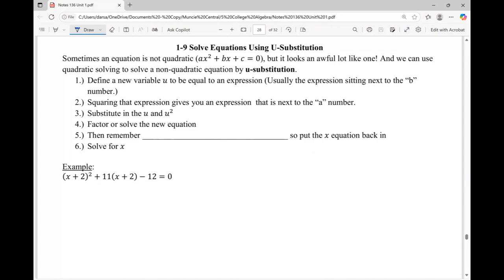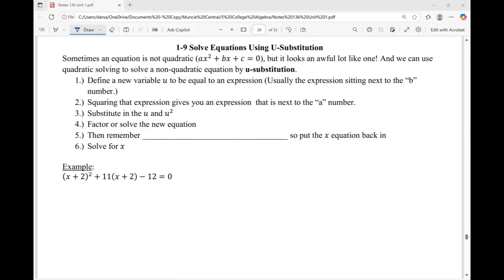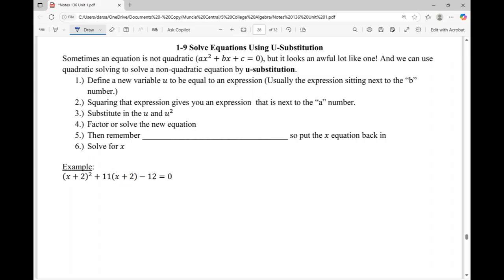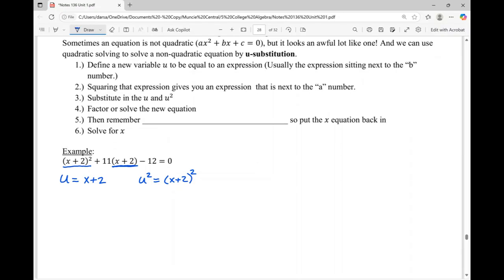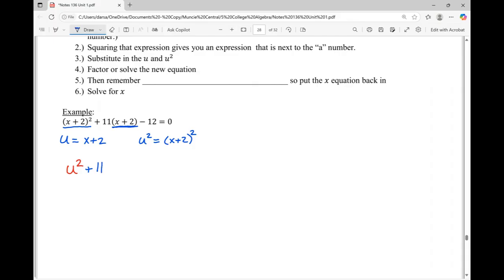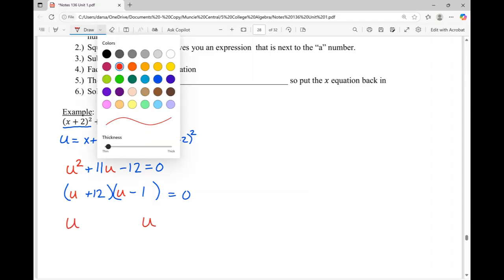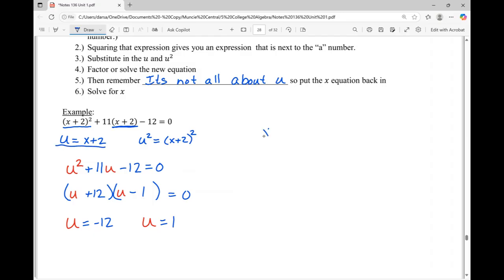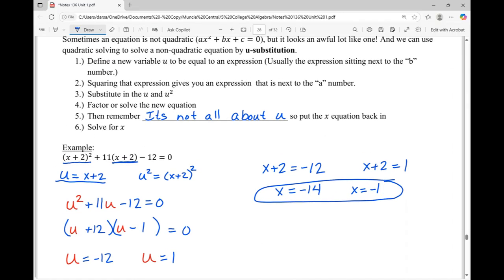ColAlg 1-9-1 Understanding Solving Quadratic Like Equations Using U-Substitution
Solving Quadratic Like Equations Using U-Substitution. How and why it works. Its not all about u.